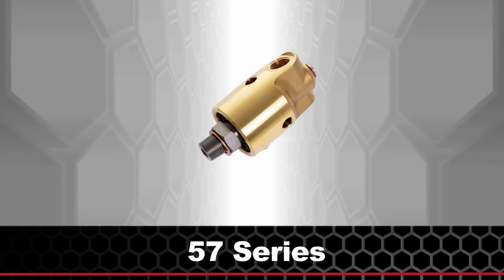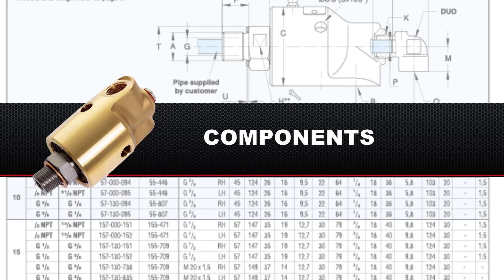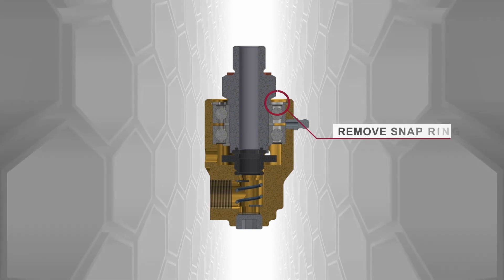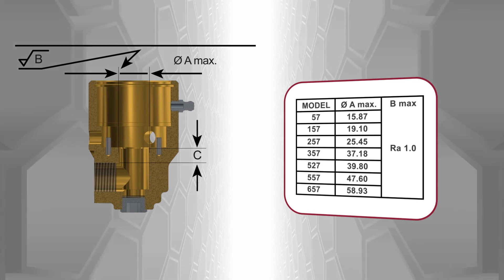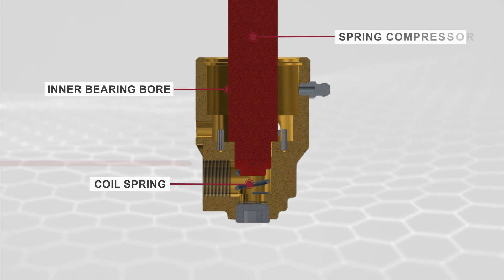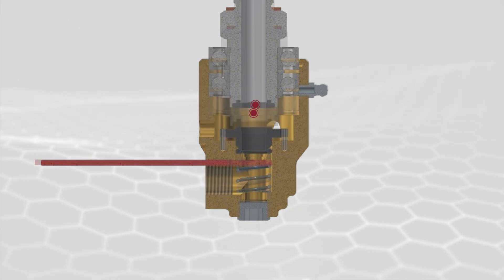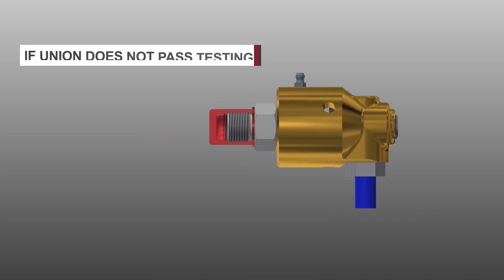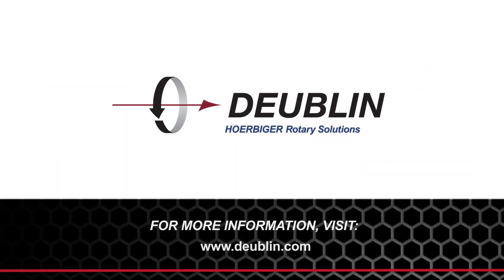Deublin 57 Series Seal Kit Instruction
Deublin Company offers service kits for their 57 series unions. This video steps you through what is included in these kits, how to disassemble the union and put it back together with new components.